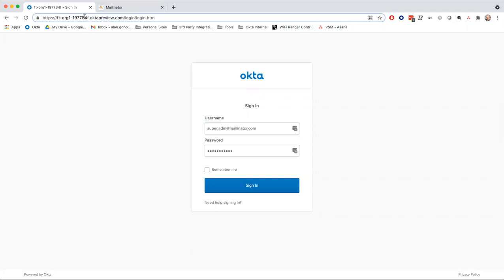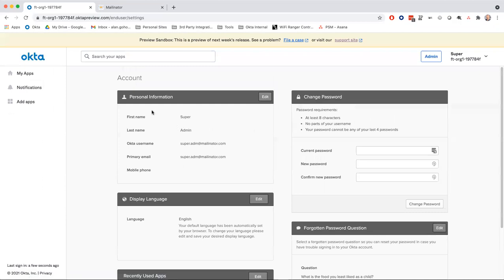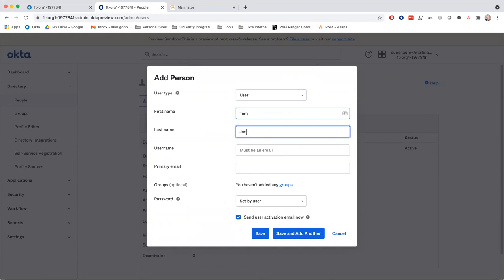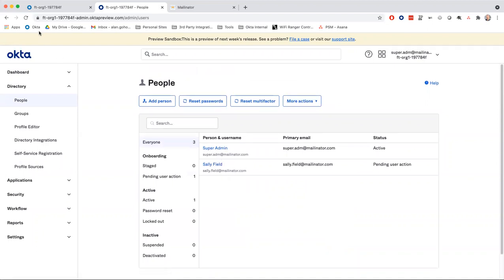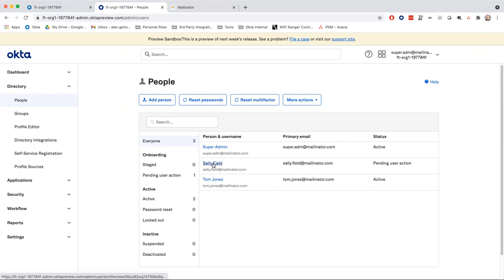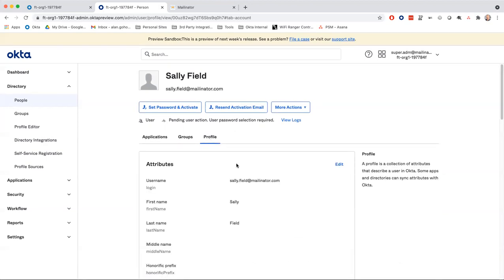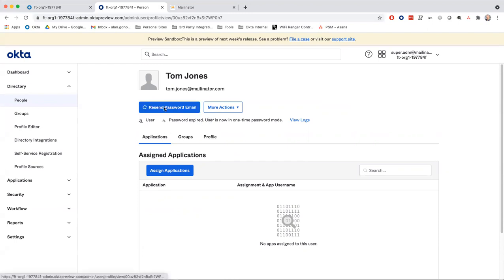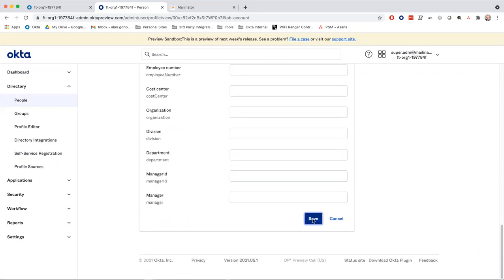Create and Activate Okta-Sourced Users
This video is a short demo for the Okta Certified Professional Hands-On Configuration Exam.  It covers how to Create and Activate Okta-Sourced Users using the Okta admin console.  This is the first in a series of ten videos to prepare you to take the Okta Certified Professional Hands-On Configuration Exam.